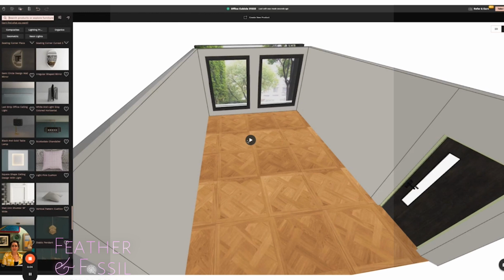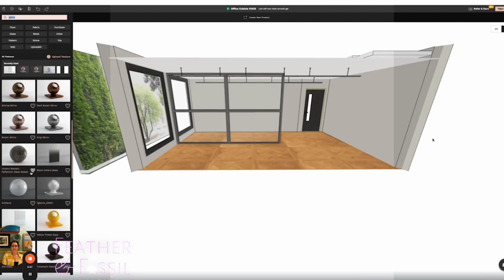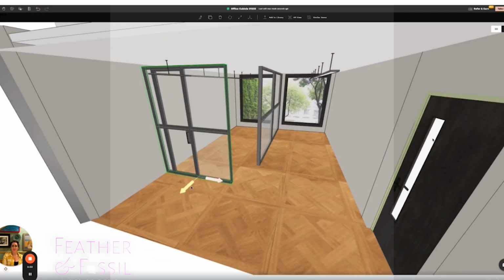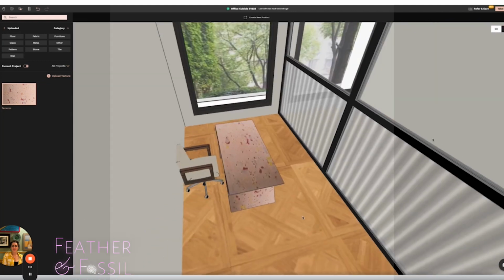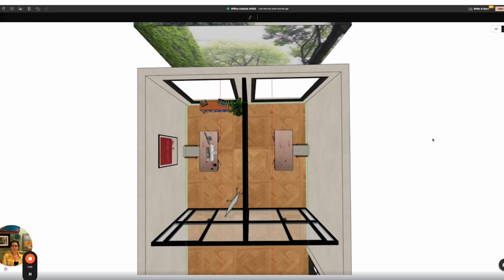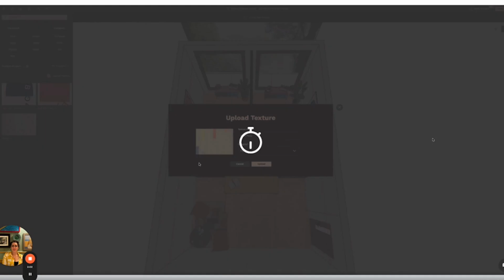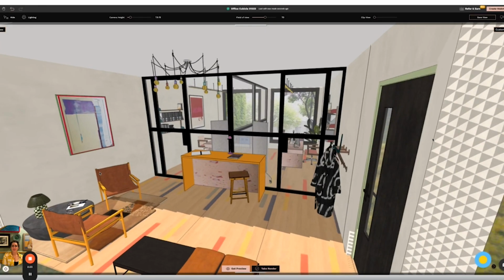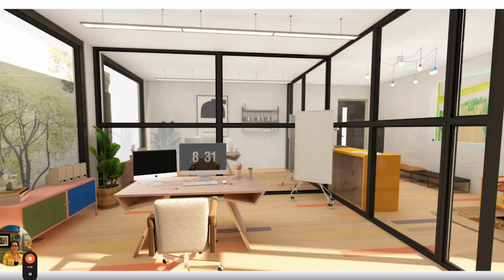How to Design a Cubicle using Foyr Neo | A Cubicle Design Masterclass with Feather & Fossil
Welcome to a groundbreaking Cubicle Design Masterclass, where Feather & Fossil teams up with Foyr Neo to redefine your workspace! 🪞💻✨ In this exclusive tutorial, we guide you through the art of transforming your office cubicle into a haven of productivity and style. From innovative space planning to maximizing functionality, we unveil the secrets to curating a workspace that inspires creativity and elevates your work experience. Immerse yourself in the power of Foyr Neo as we virtually bring your design aspirations to life. Join us on this journey to revolutionize your workspace and make your cubicle a reflection of your unique style and professional flair. Ready to transform your workday? Watch now and take the first step towards a more inspired and productive workspace! 💼🌐 CubicleDesign FeatherAndFossil FoyrNeo OfficeTransformation"

Let's elevate your bathroom to a new realm of luxury together.